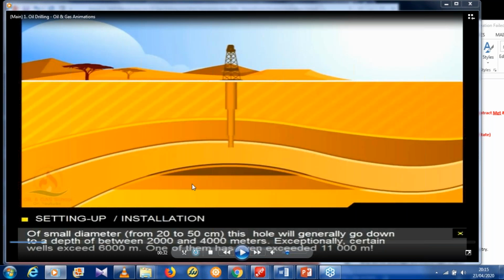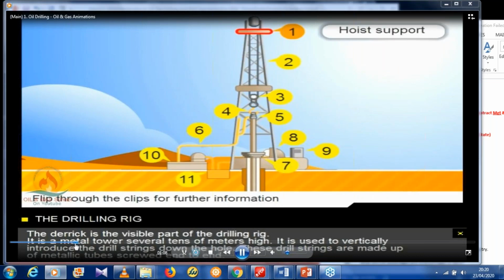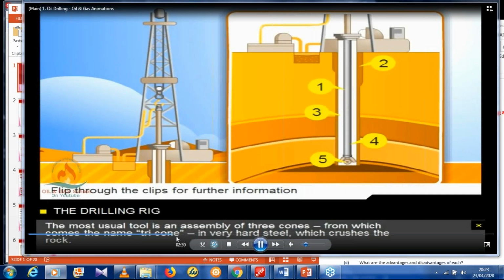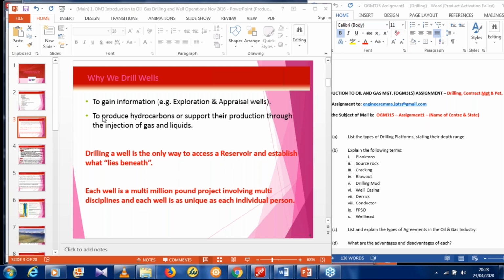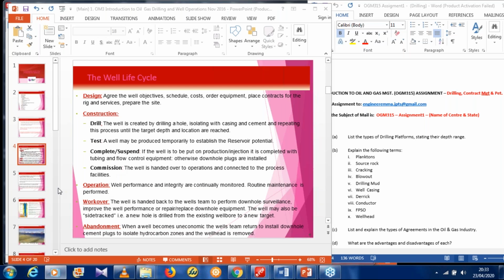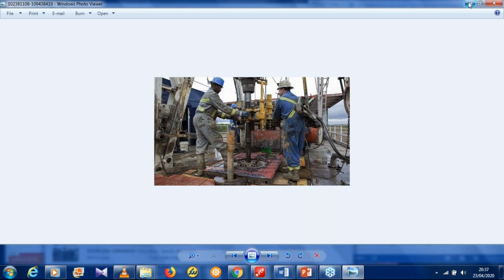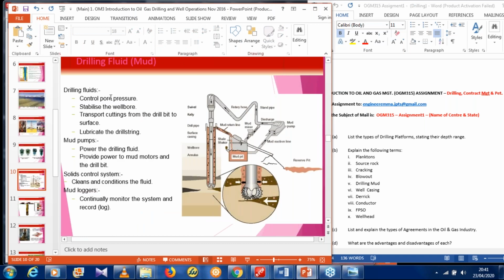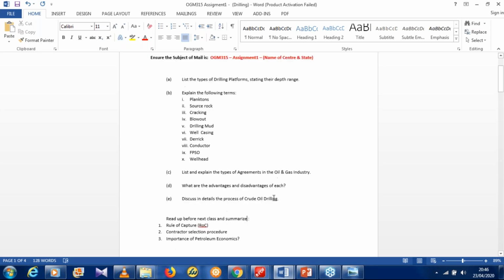INTRODUCTION TO OIL AND GAS MANAGEMENT (DRILLING & CONTRACTION) I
INTRODUCTION TO OIL AND GAS MANAGEMENT (DRILLING & CONTRACTION)